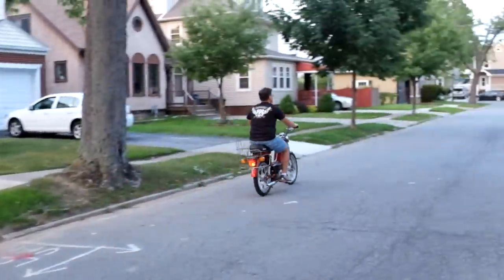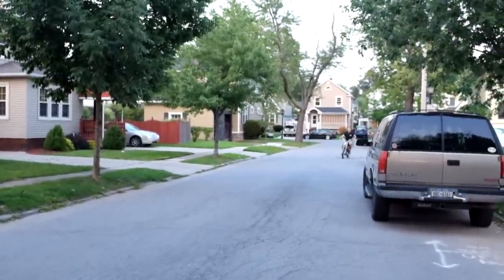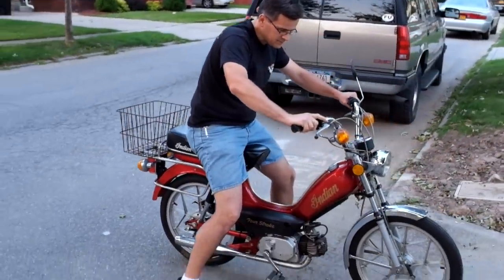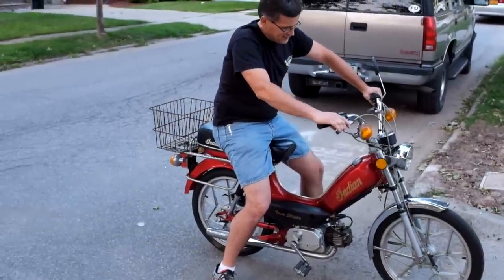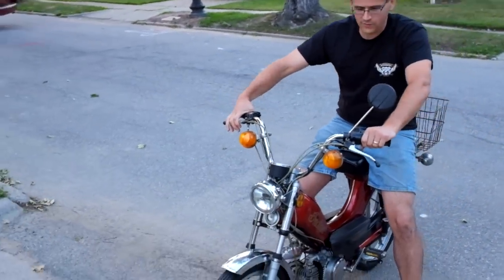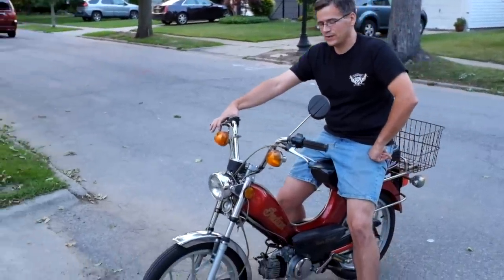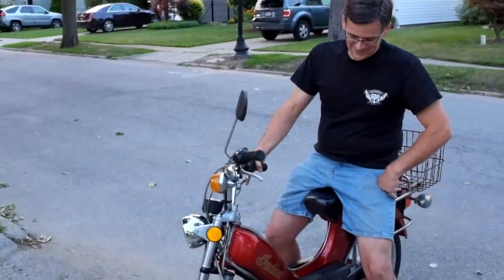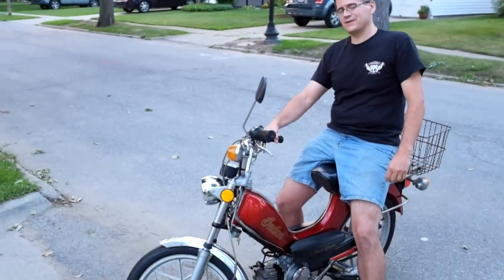1981 Indian AMI-50 Chief Moped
Helped a friend get his 1981 moped running. It would not start when he got it... After looking at it I figured out the electrical and got it to pop with some starter fluid... A quick carb cleaning and its running good as new...

after this video I took it for a longer spin and got it up to 33mph... fun little toy...

I think it needs a little carb tuning still... going to look up the carb settings... I think they might be a little off...